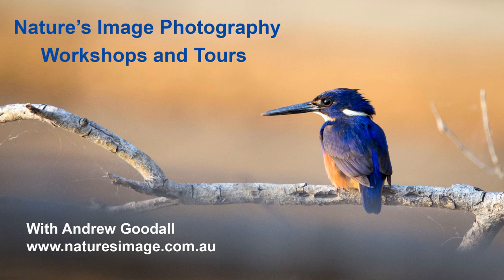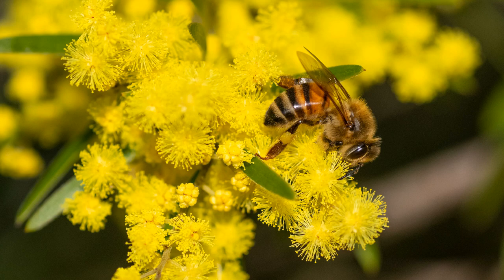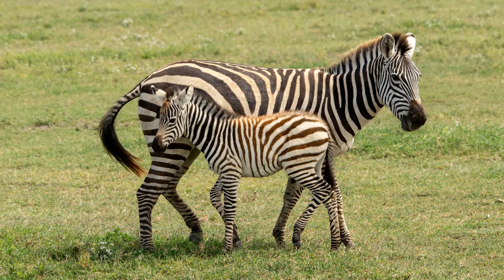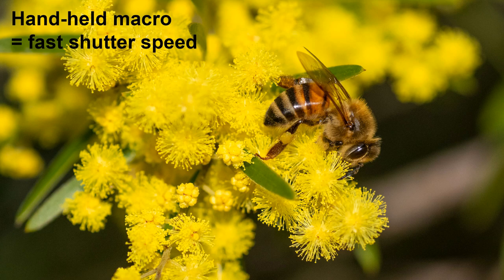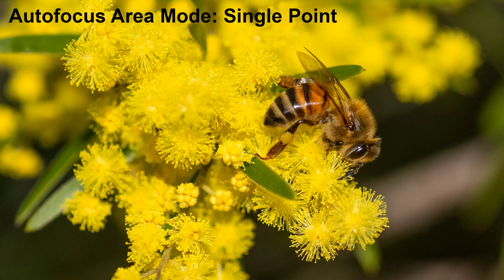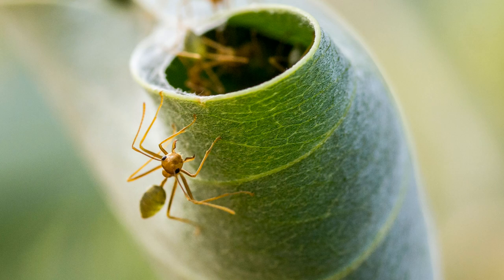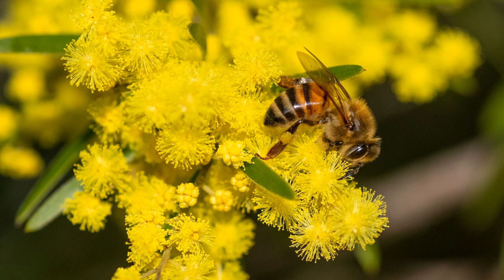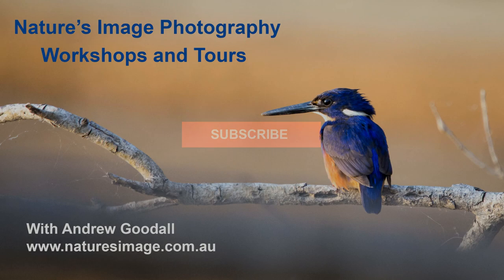How I Took This Photo: Bee Macro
A brief explanation of how this macro photo of a bee on a wattle flower was taken, with a look at lens, camera settings and technique.